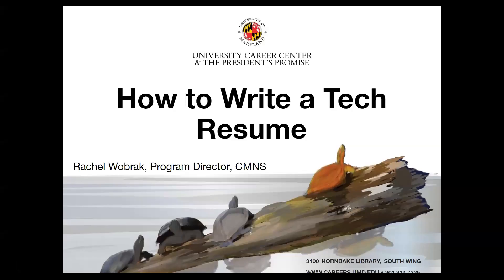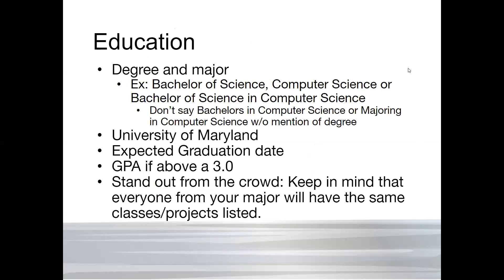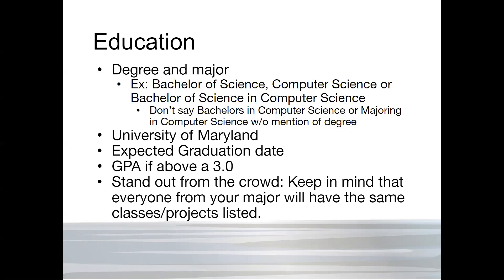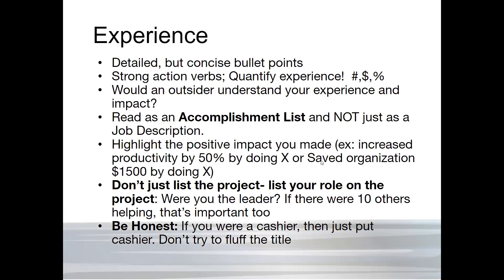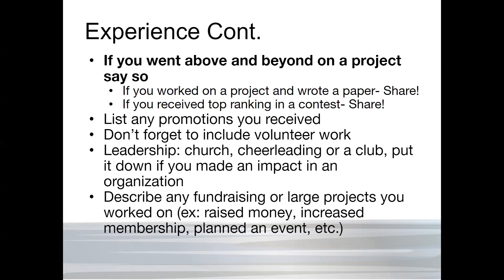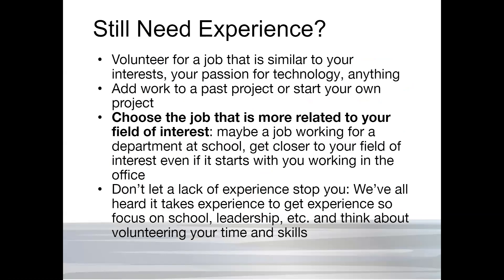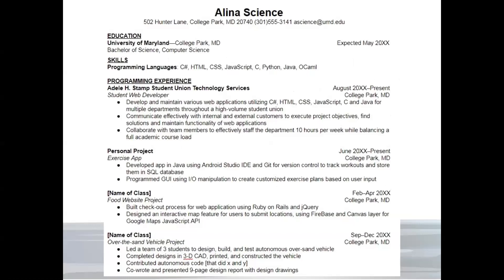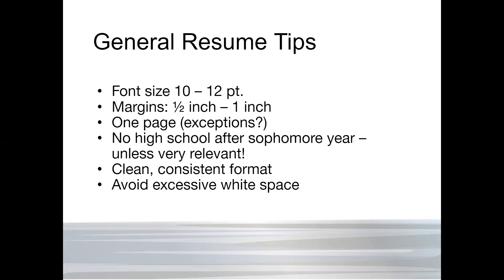How to Write a Tech Resume- Recorded 05-12-2020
Presented by Program Director for the College of Computer, Mathematical and Natural Resources, this presentation discusses tips for presenting your technical skills and experiences in the best light.